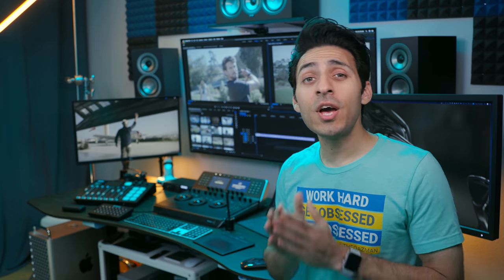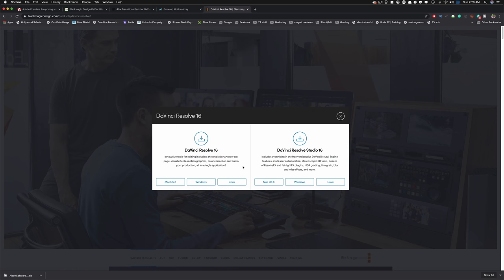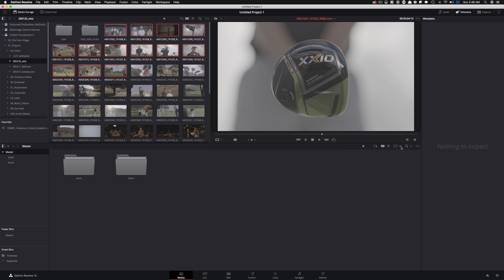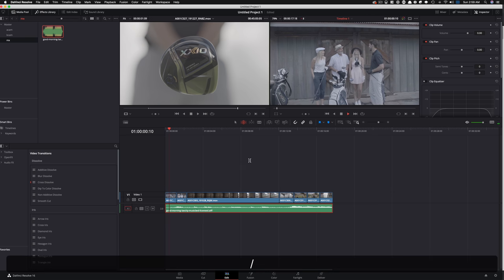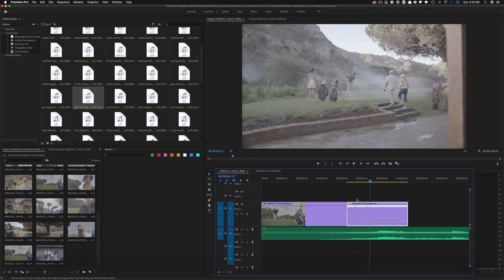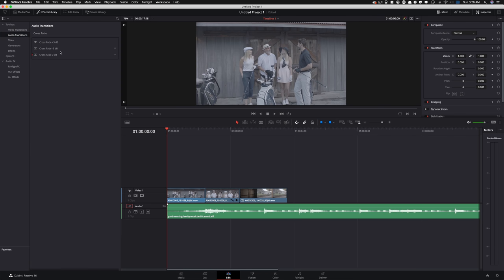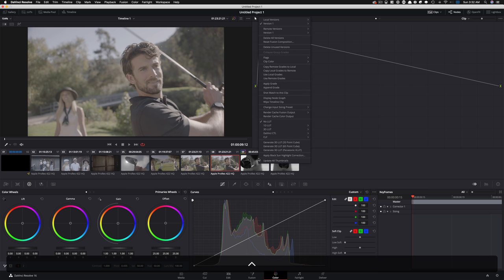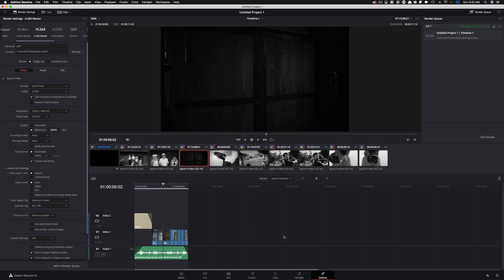How to Switch from Premiere Pro to DaVinci Resolve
Join the best Color Grading course on the planet "Freelance Colorist Masterclass"

In this video, I will help you transition from Premiere Pro to DaVinci Resolve.

Got Instagram?

Equipment used:
Rode NTG3
Nanlite Pavotubes
Eizo CG279x